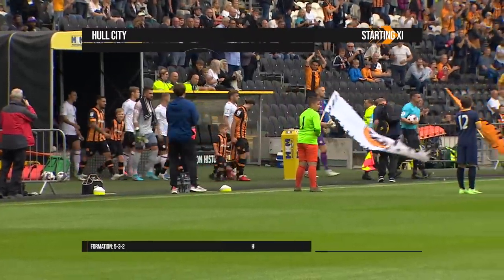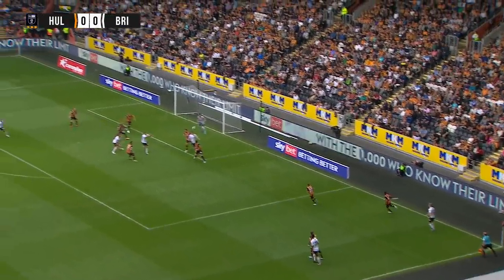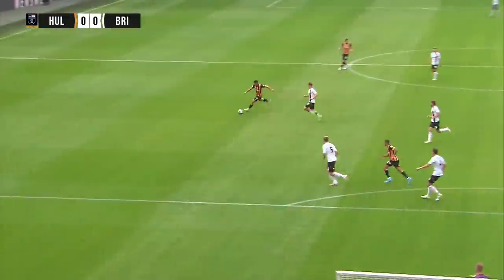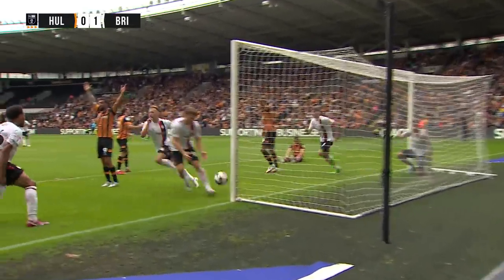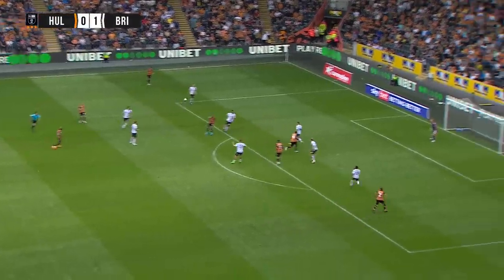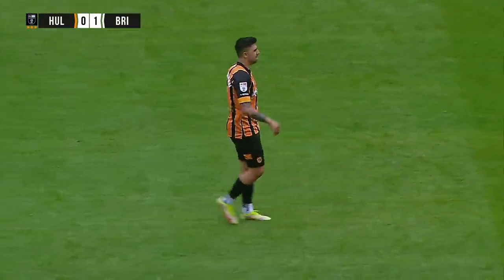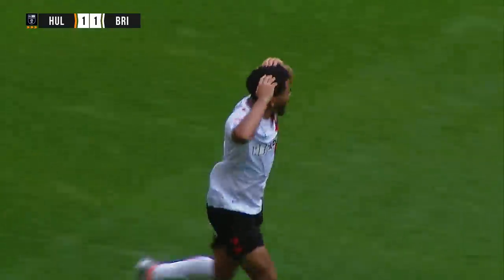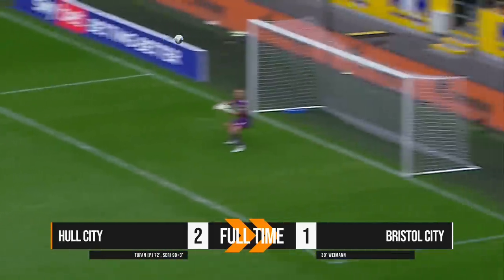Hull City 2-1 Bristol City | Highlights | Sky Bet Championship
The Tigers started the 2022/23 Championship season in strong fashion as goals from Tufan and Seri sealed the three points in a second-half comeback!